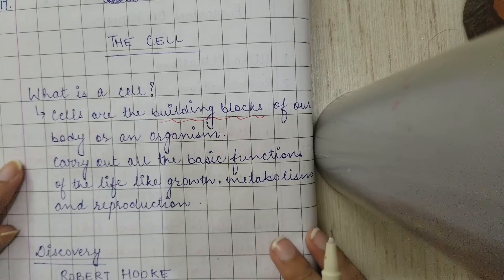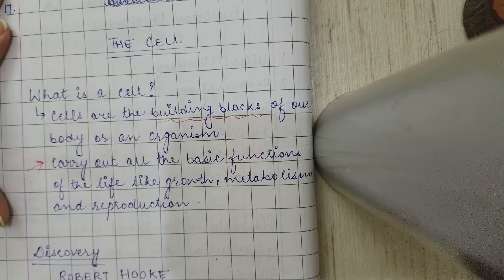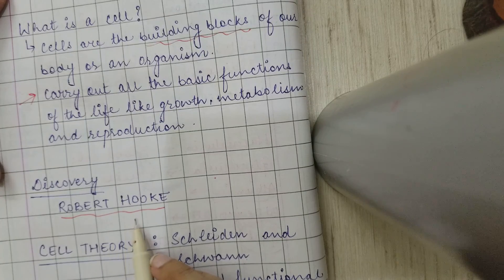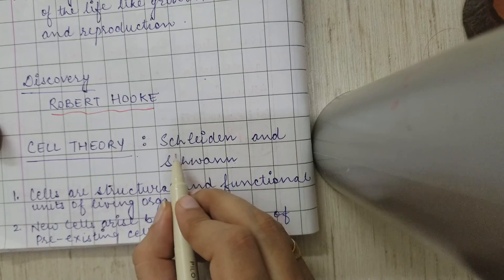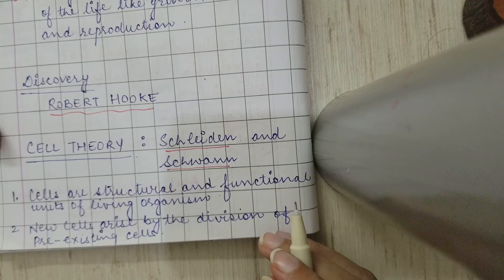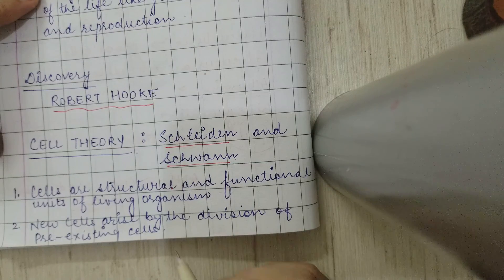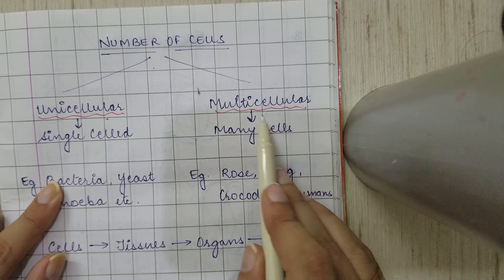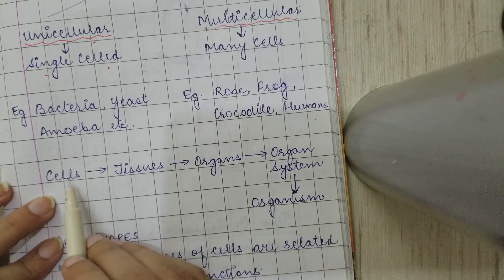The Cell (Part 1) Class 6